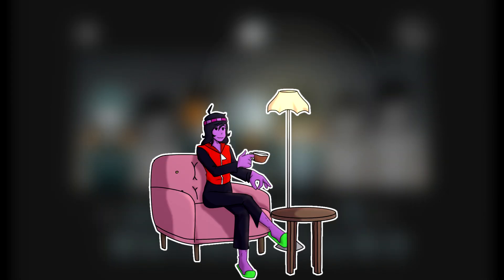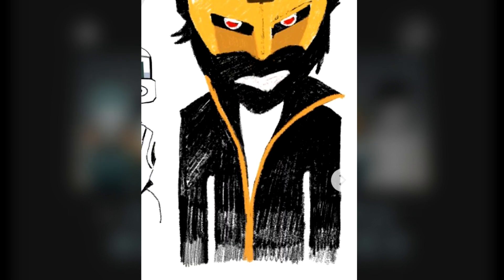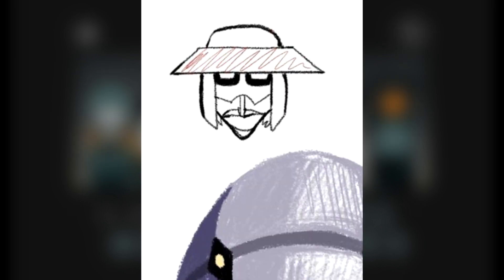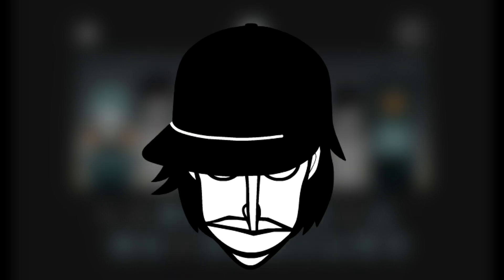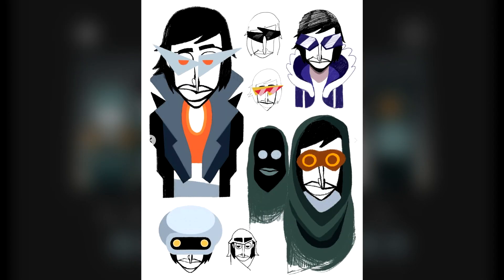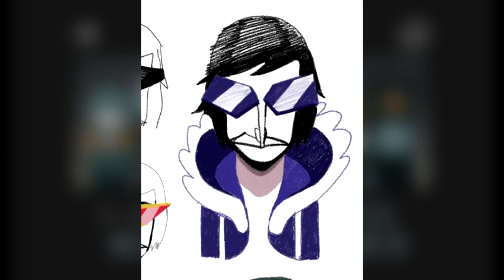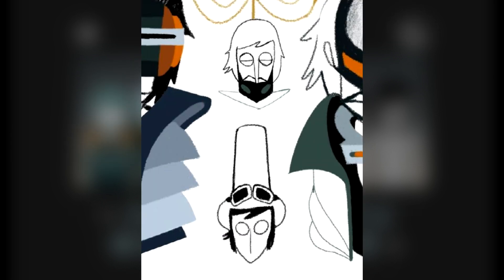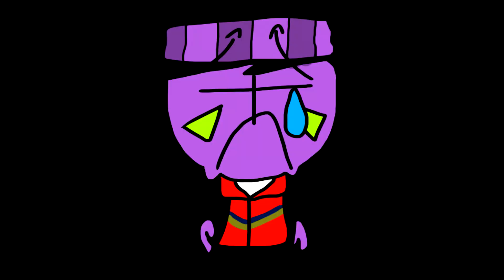DEBUNKING THE INCREDIBOX DYSTOPIA SKETCHES (Part 2)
Almost all content from this video I used are from Incredibox